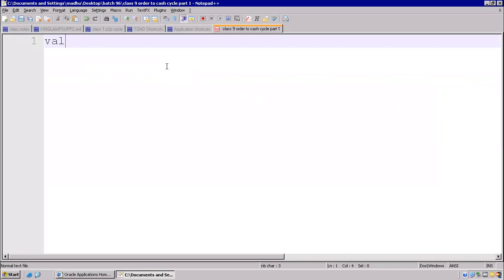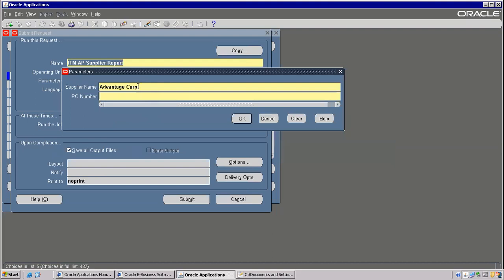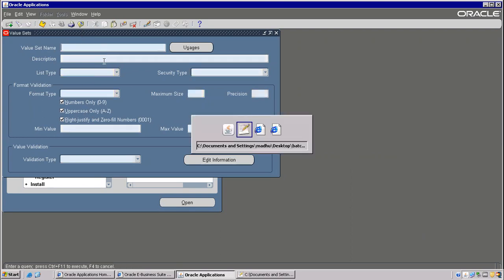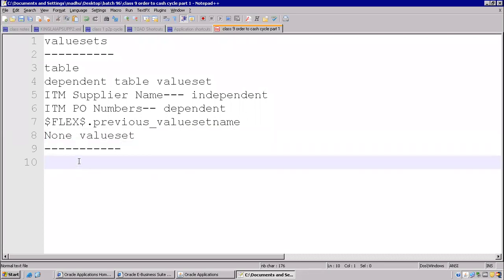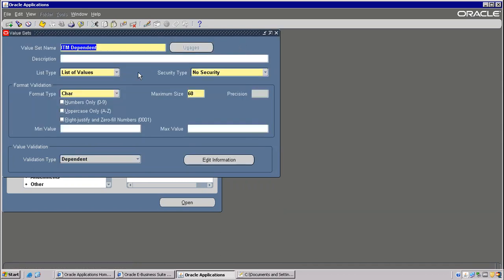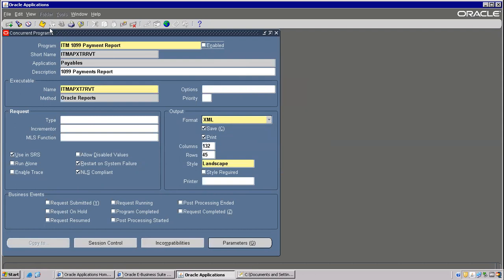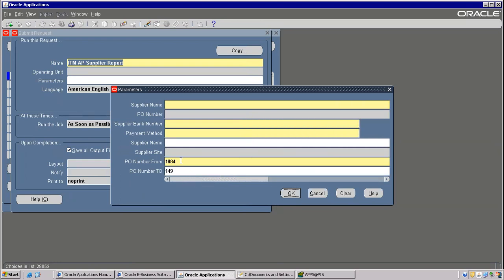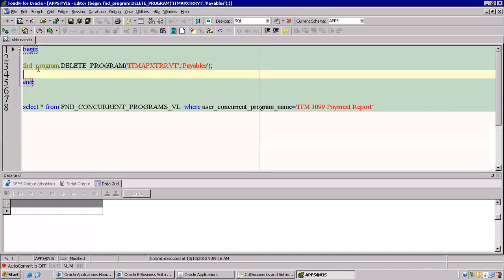class 28 valusets and concurrent program